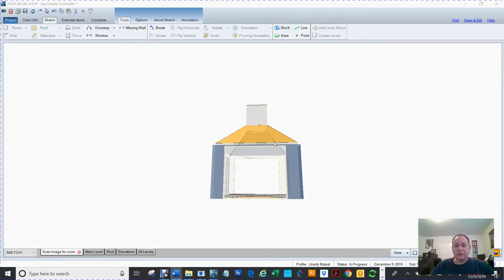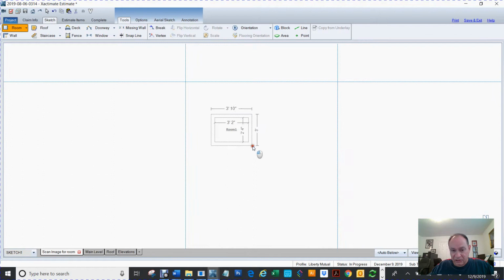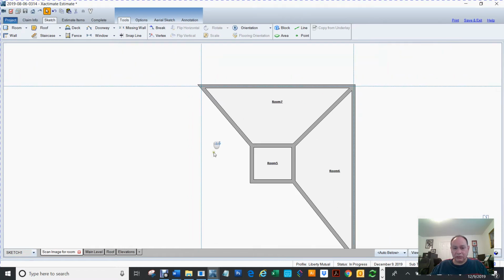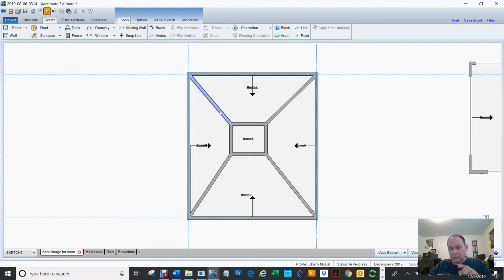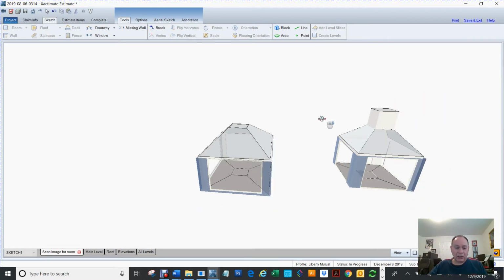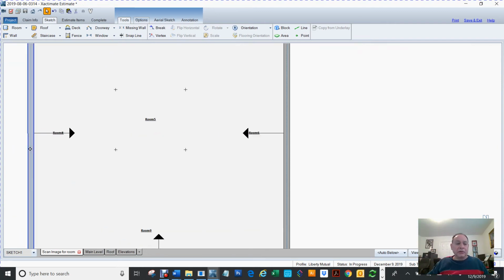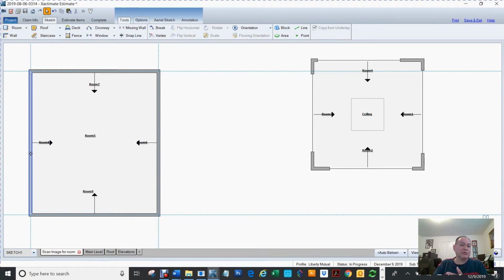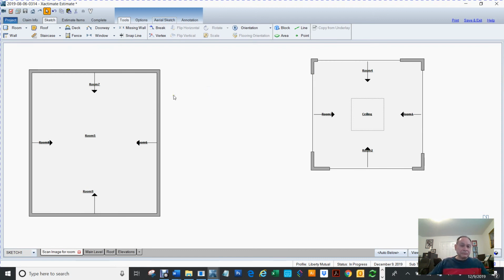Part two Create a 12 X 12 room with an 8’ short wall slope into a 12’ wall in Xactimate (Xactimate)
This is part two of the following.

I am going to make a 12’ X 12’.

The room will slope to a 4’ X 4’ center ceiling.  The room will start at 8 feet at the
short wall and slope to a 12’ ceiling.